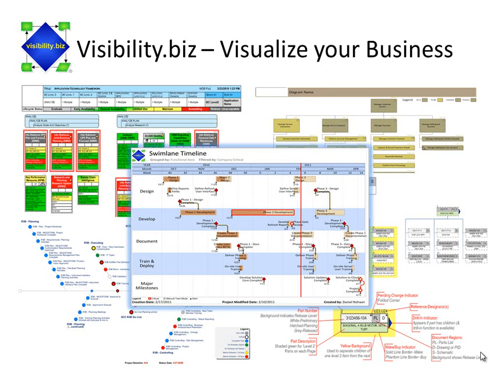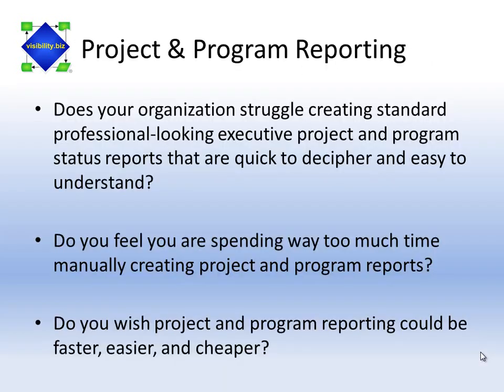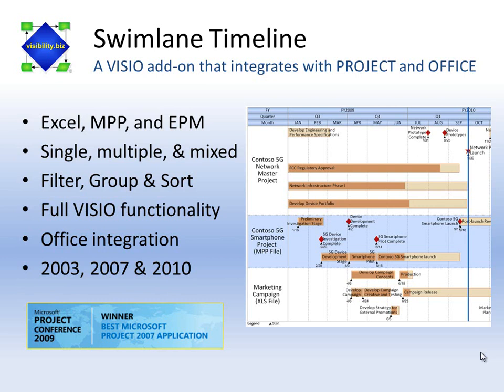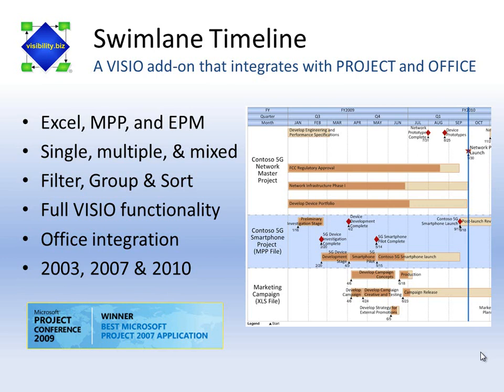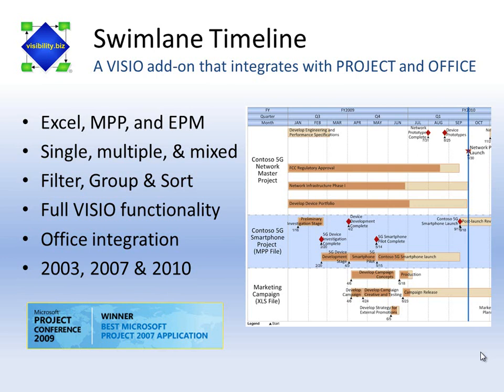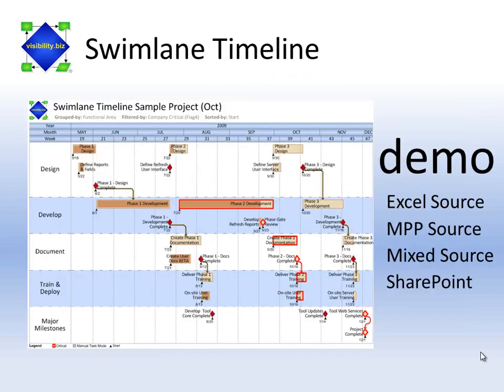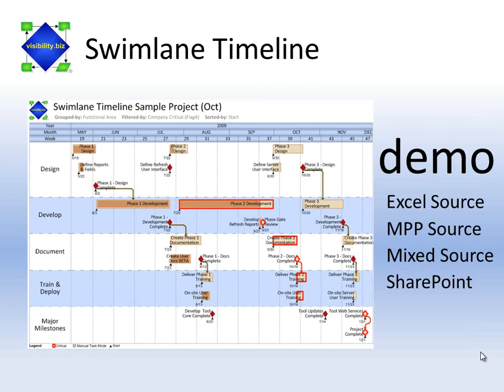Swimlane Timeline Webcast April 2011 - part 1 of 7 (Intro Slides).wmv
This is the introduction to the 60 minute Live Meeting Swimlane Timeline webcast presentation that took place on April 8, 2011.